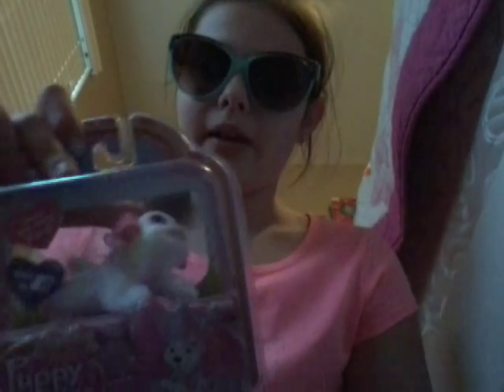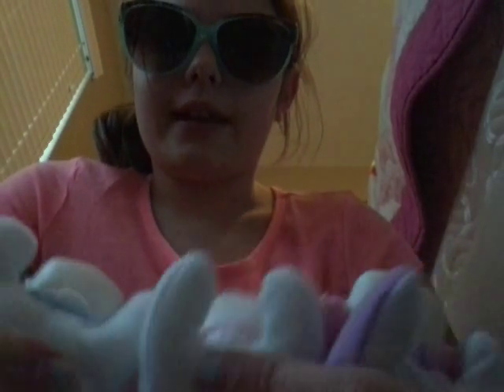Opening surprise puppies!!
Hey guys. Today I'm going to be opening surprise puppies.. I hope you enjoy and don't forget to subscribe and check out Tatum and Lydia's videos because they are also opening surprise puppies.